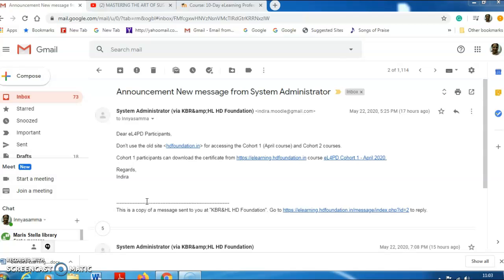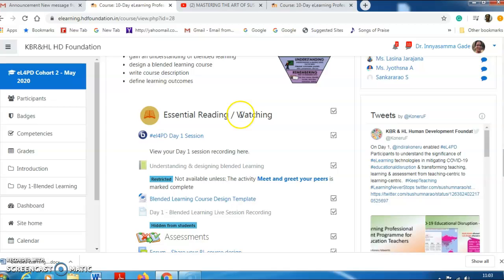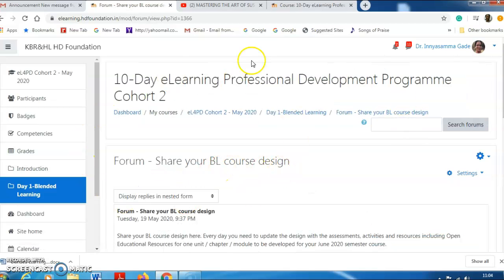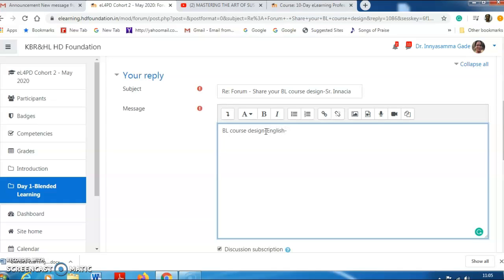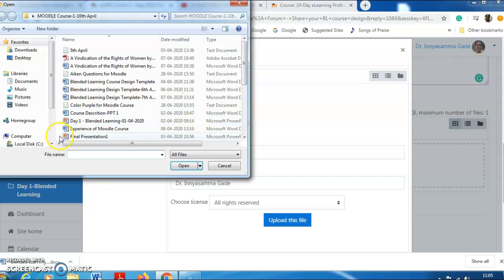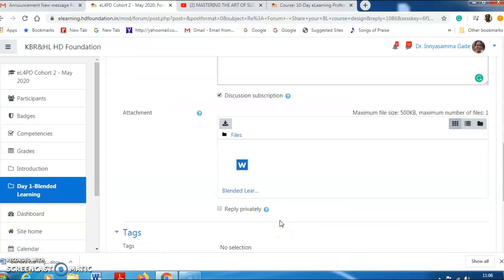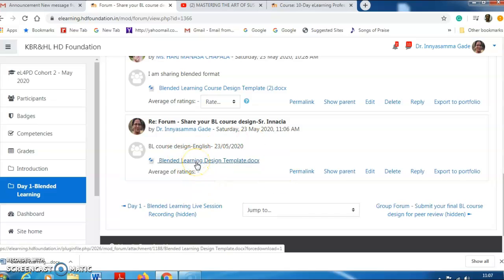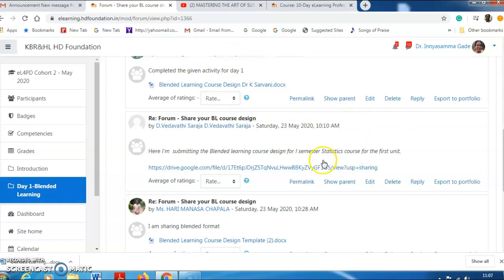Presentation on how to post Activities into the Forum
Follow the steps to post the activities into the Forum in Moodle Course